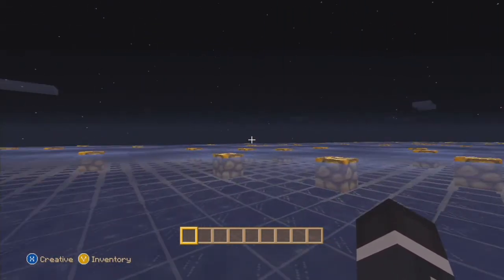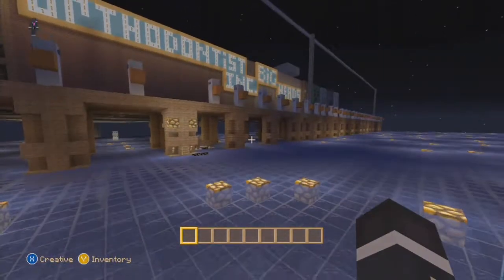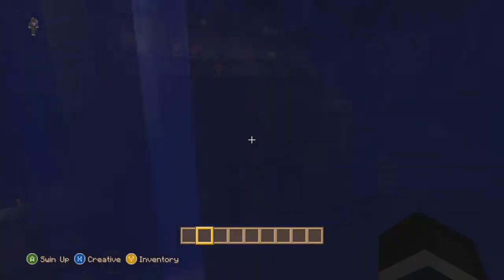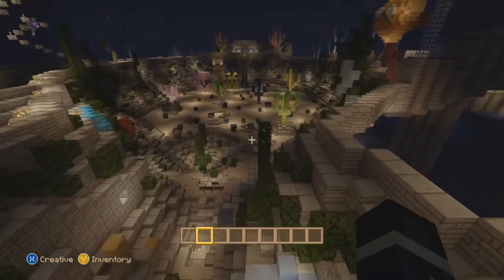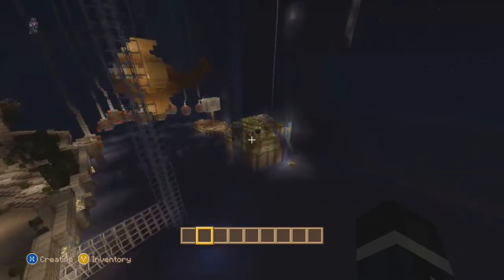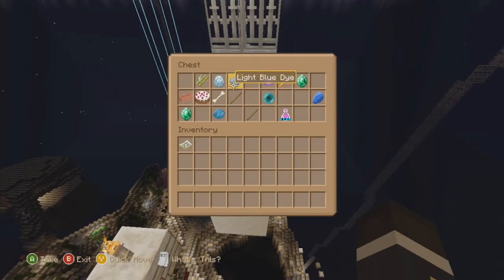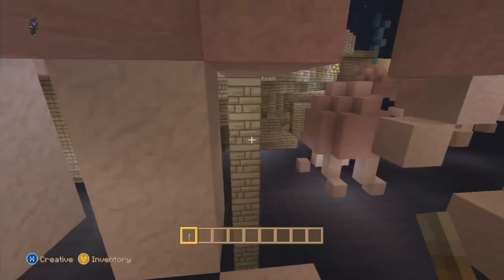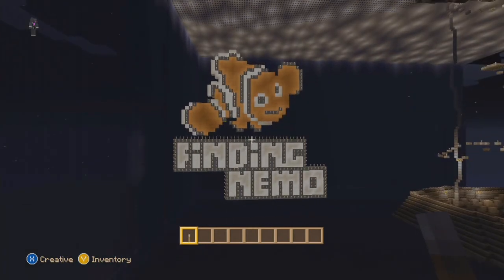Finding Nemo PC to XBOX 360 map.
Let's explore the coral reef in this PC converted map for the XBOX 360.